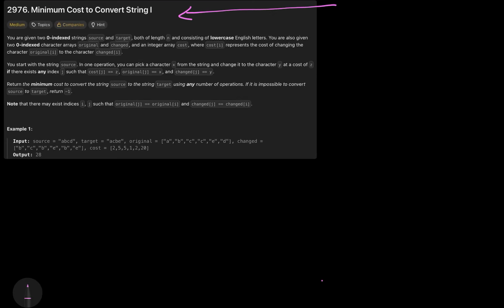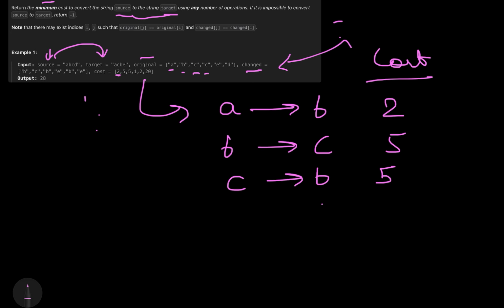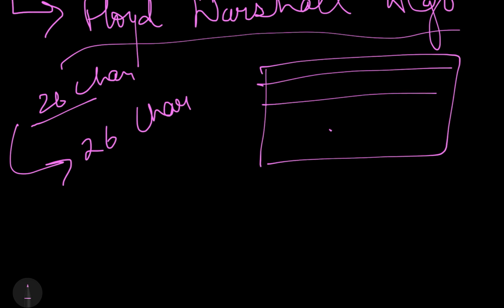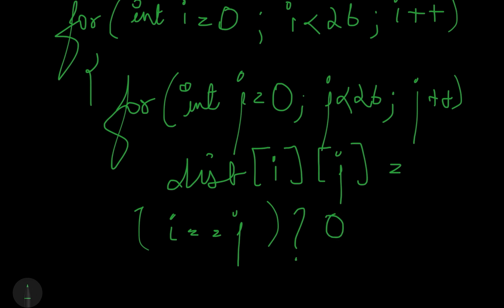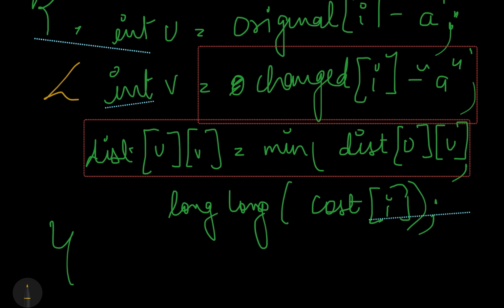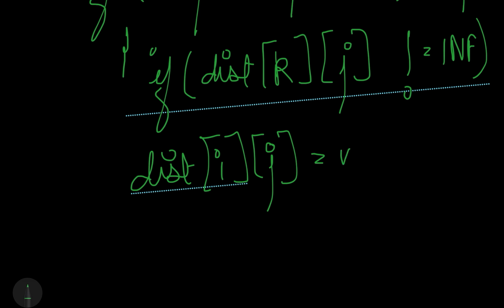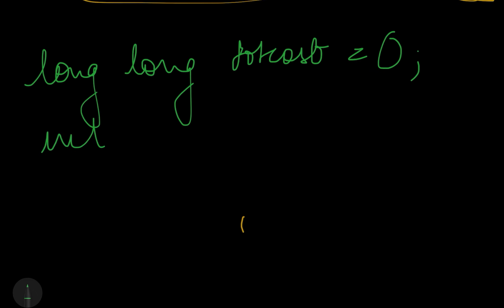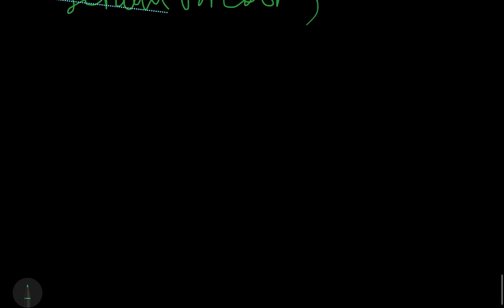LeetCode 2976 | Minimum Cost to Convert String I | Daily LeetCode | Day 29/365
LeetCode 2976 | Minimum Cost to Convert String I | Daily LeetCode | Day 29/365 | Graph + Floyd Warshall | C++ Solution

In this video, we solve LeetCode Daily Problem 2976: Minimum Cost to Convert String I, where the task is to convert one string into another with the minimum total cost, given allowed character transformations and their costs.

🧠 Core Idea:
Each character conversion can be treated as a directed weighted graph edge. To find the cheapest way to convert one character to another (possibly via intermediate characters), we use the Floyd–Warshall algorithm to compute all-pairs shortest paths.

📌 What you’ll learn in this video:
• How to model character conversions as a graph
• Why Floyd–Warshall is ideal for small fixed alphabets
• Handling impossible conversions safely
• Step-by-step cost calculation for strings

🎯 Why this problem matters:
This problem beautifully combines strings + graphs + shortest path algorithms, a pattern frequently seen in interview and contest problems.

👍 Like the video if graph-based thinking clicked
💬 Comment if you want a dry run or visual graph explanation